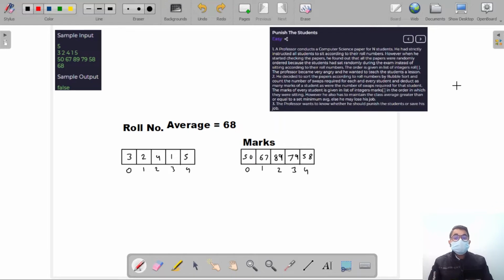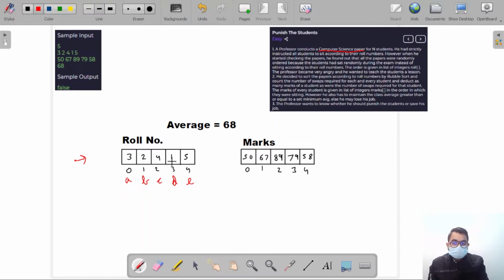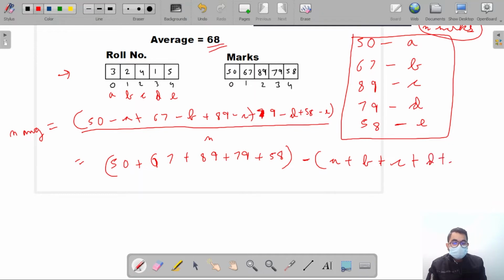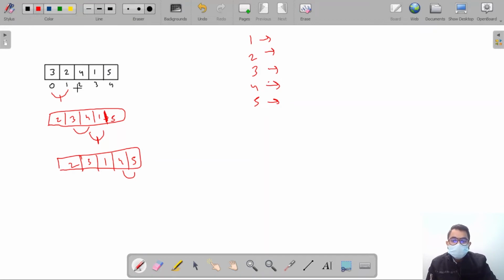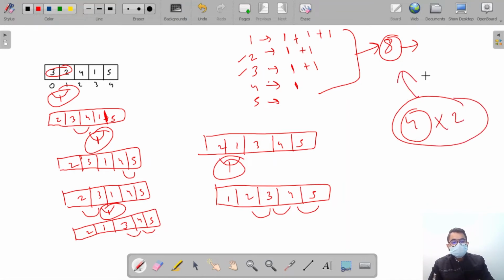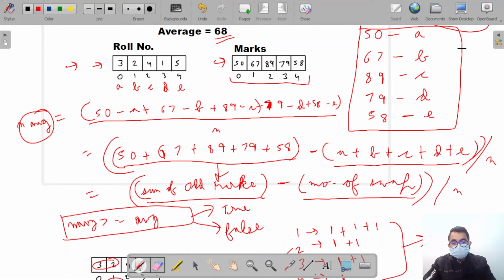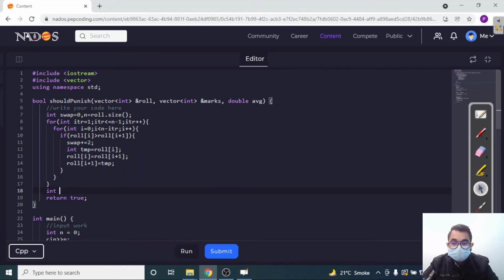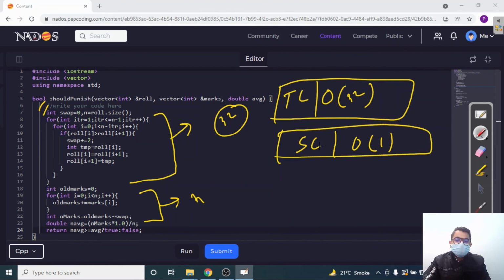Punish The Students Easy Module Searching And Sorting In English CPP Video 38